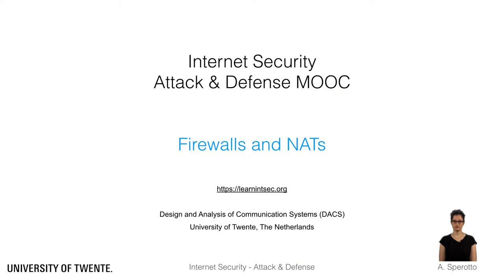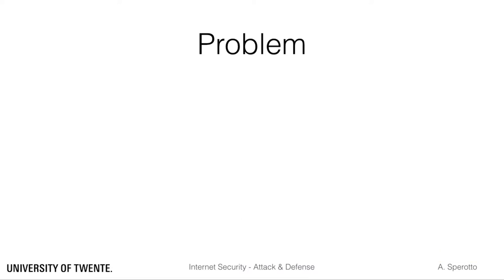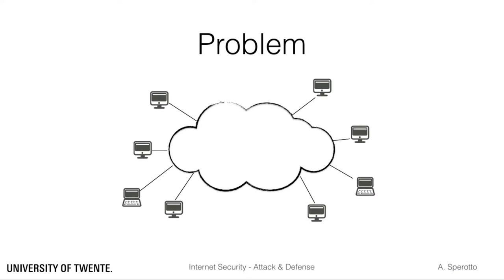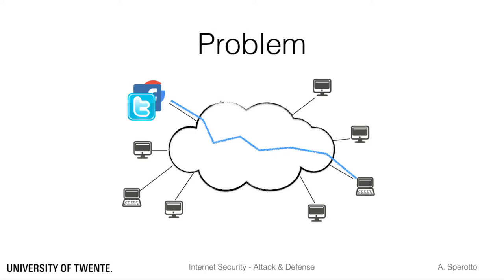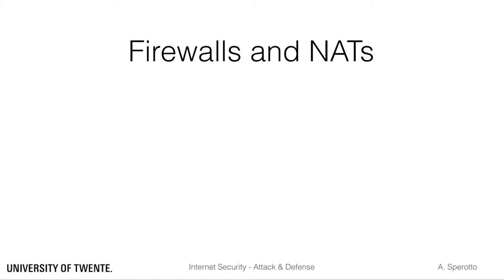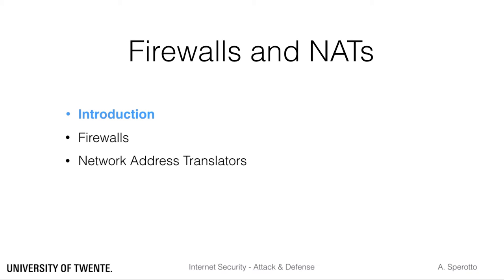Firewalls and NATs - Introduction